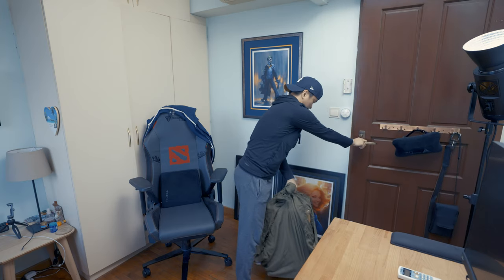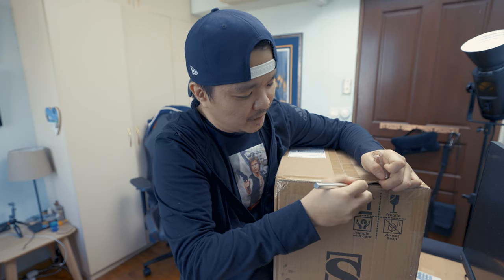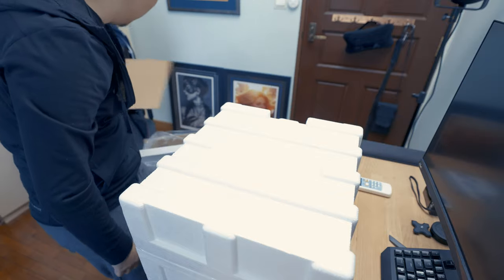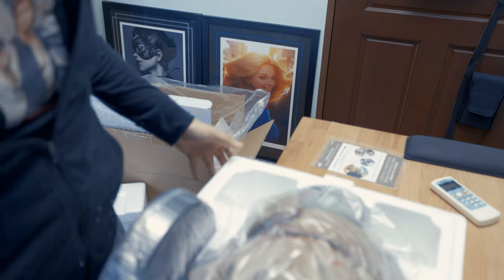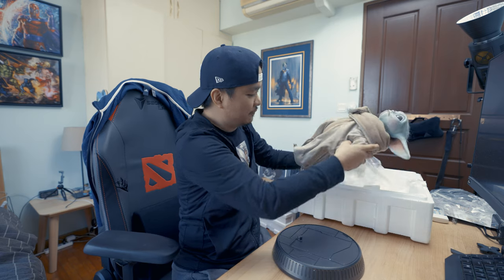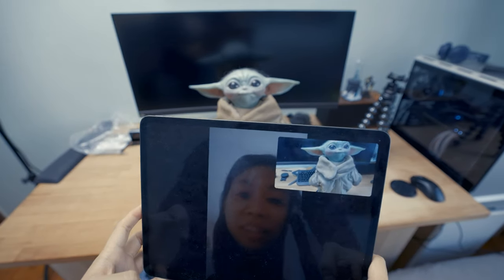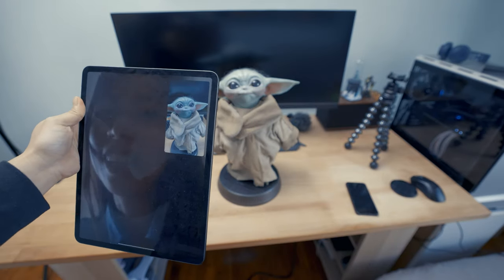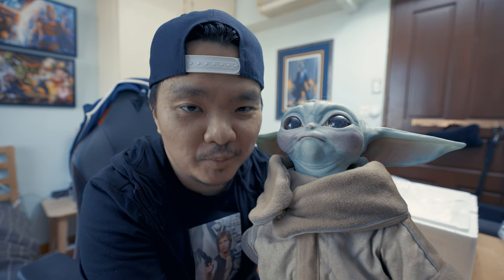UNBOXING OUR NEW BABY [4K]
Checkout what landed in my doorstep. From  Stork Delivery, our new baby has arrived. Let's unbox our new baby all the way from Mandalore.

Gear:
Canon R5
Canon RF 15-35mm f2.8L
Canon RF 85mm f1.2L